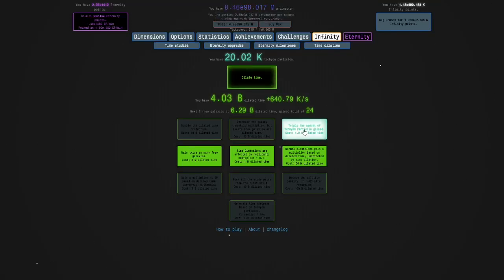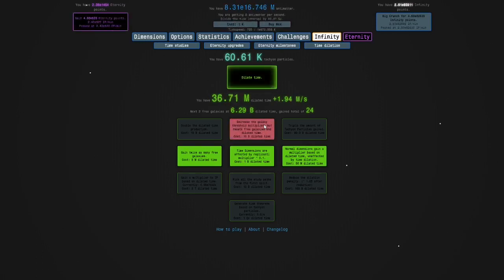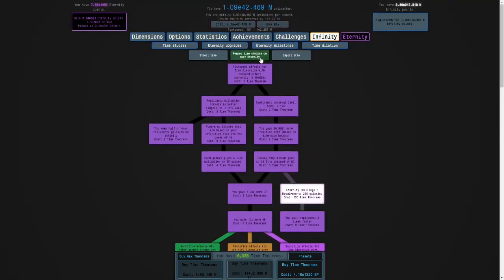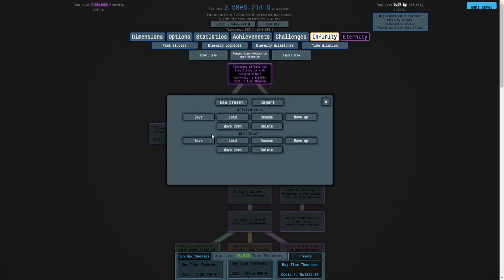Antimatter Dimensions Part 82 - Even more dilation upgrades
In this episode, we:

1. Bought lots of repeatable dilation upgrades throughout this video
2. Bought the 1e10 DT upgrade that lets us pick all the Study Paths from the first split

Best Antimatter: e1.1e8
Best Infinity Points: e5.4e5
General amount of Eternity Points: e1.6e3
Latest mechanic unlocked: Time Dilation
Stage: e10 Dilated Time

In the next episode, we will get the e11 DT upgrade that reduces the dilation penalty!